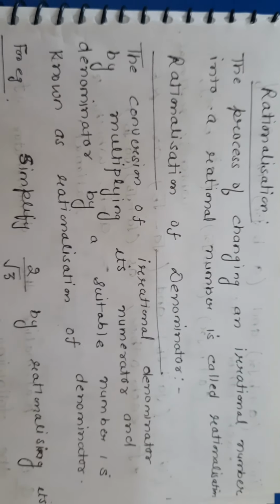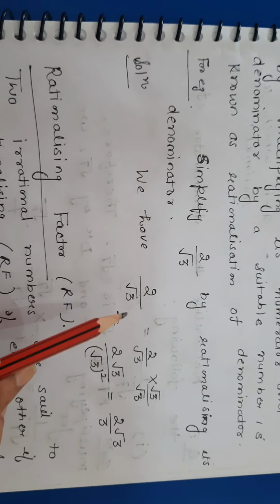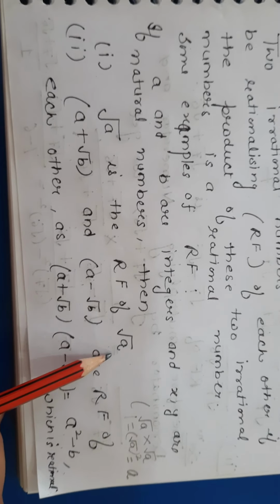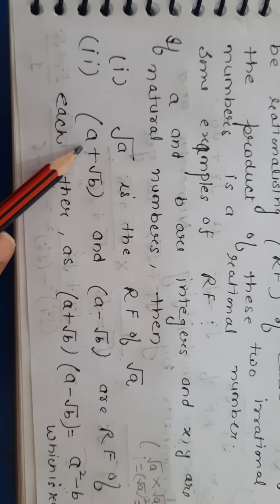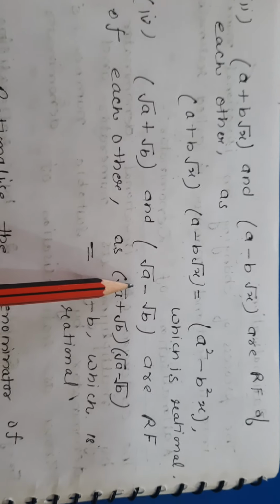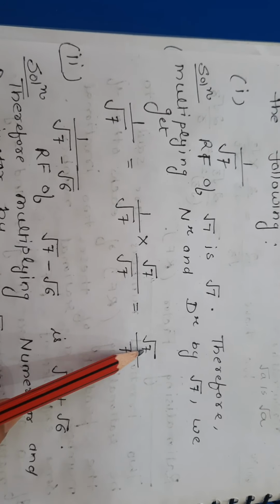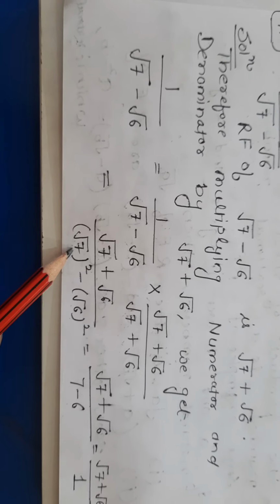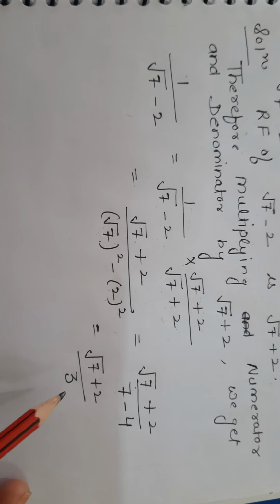Rationalisation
Ex 1.5